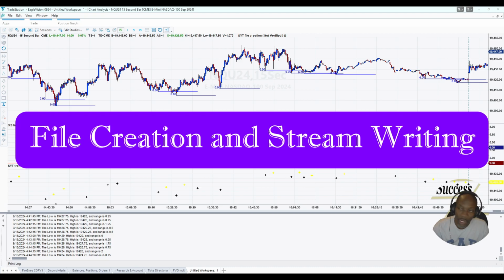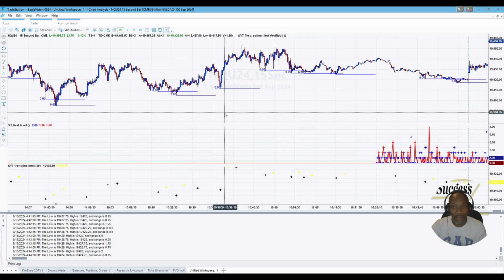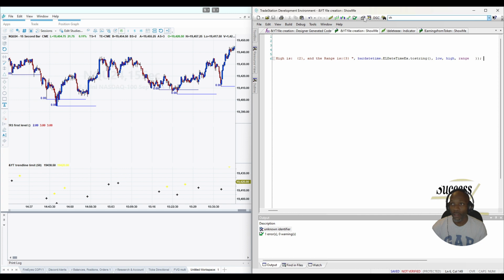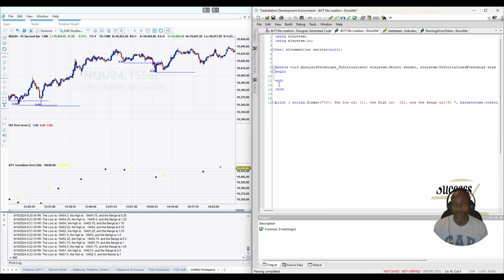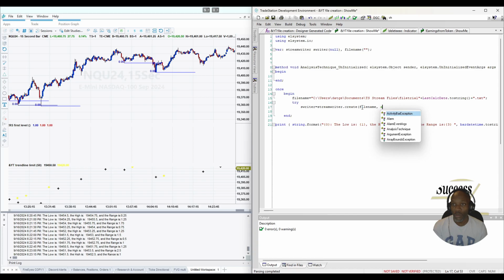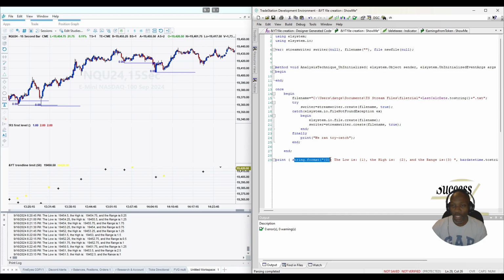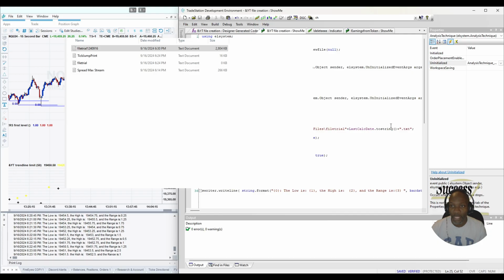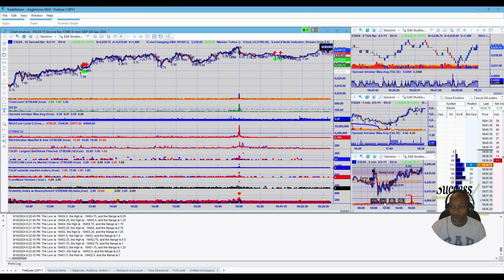TradeStation: EasyLanguage: Try Catch Finally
Today I learned to use the Try Catch Finally method.  Also, I used this to create a new file for streamwriting in the event the file was not already created.

 / joakimkarud
Support by RFM - NCM: